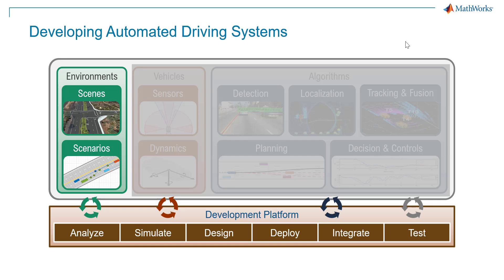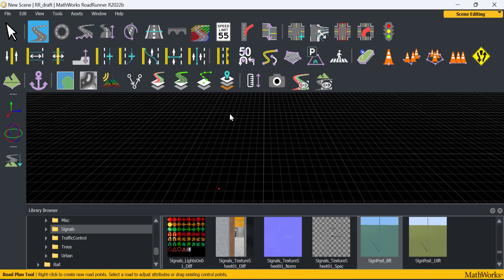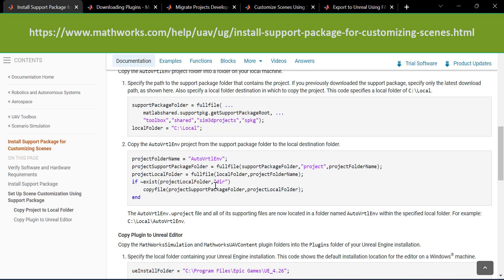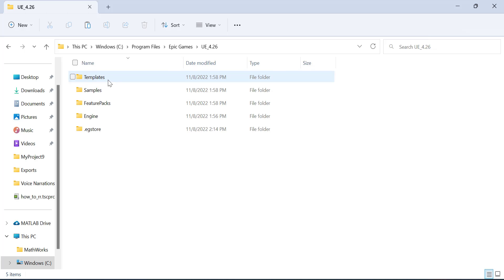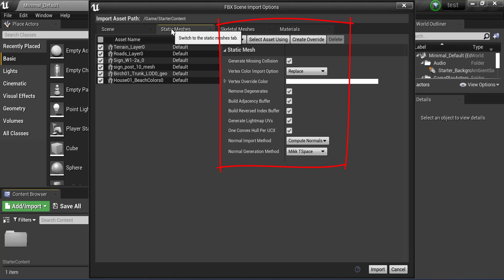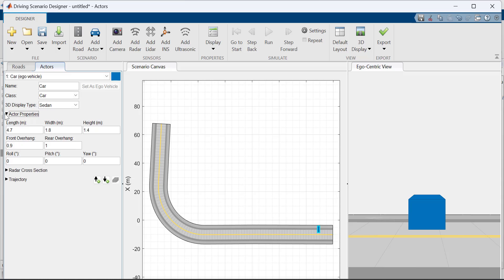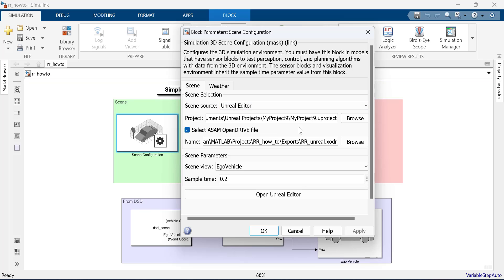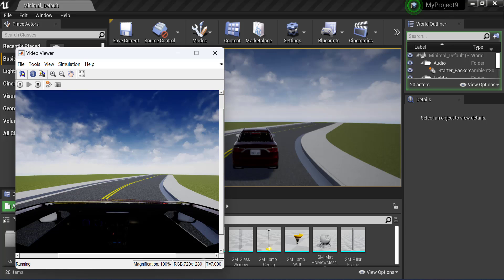RoadRunnerでカスタムシーンを作成し、SimulinkとUnreal Engineでコシミュレーションする方法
RoadRunnerでカスタムシーンを作成する方法、Driving Scenario Designerで経路上の軌跡点を追加する方法、Simulink®でアクターとセンサーを追加する方法、Unreal Engine®でシーンと出力を視覚化する方法を学びます。

シーンをカスタマイズするためのサポートパッケージのインストール